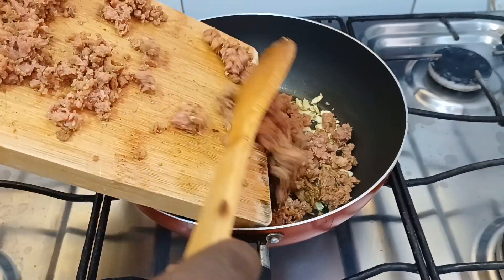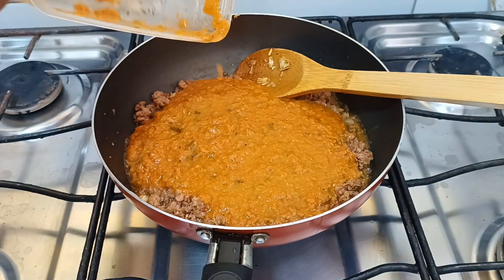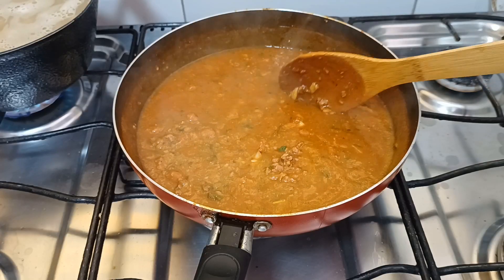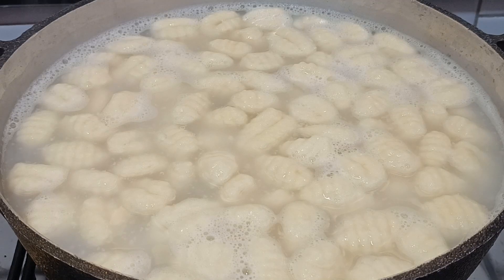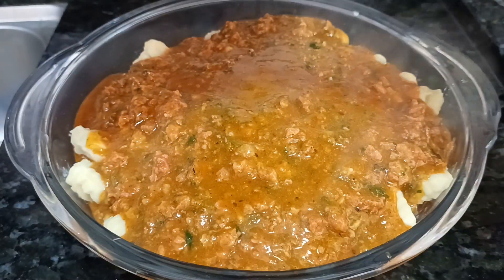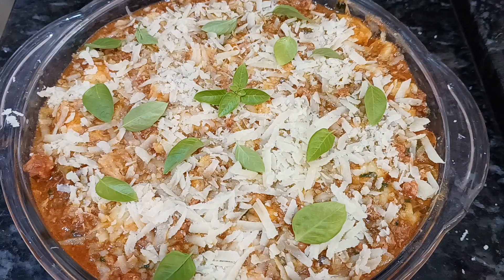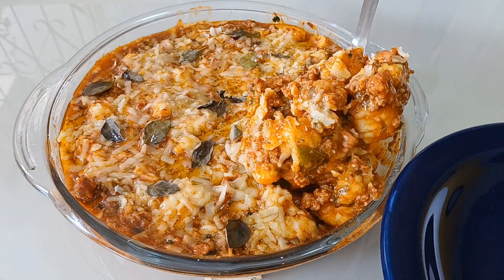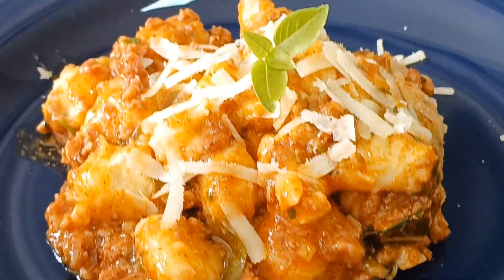NHOQUE DE BATATA Á BOLONHESA DE LINGUIÇA TOSCANA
Essa receita de Nhoque de Batata de hoje vai te deixar com água na boca de tanta gostosura, vale a pena acompanhar o preparo desse molho a Bolonhesa de Linguiça Toscana Suína.

Vamos para os ingredientes:
1kg de Nhoque de Batata pronto
03 Linguiças Toscana Suína picadas e temperadas com paprica, açafrão e pimenta do reino
03 Dentes de Alho espremidos
Azeite de Oliva a gosto
Queijo provolone para ralar e polvilhar

Para o Molho
04 tomates picados
01 cenoura média picada
100 gr de extrato de tomate
50 ml de azeite de oliva
Cheiro verde
200 ml de Água
06 dentes de alho
Cozinha todos os ingredientes por  20 minutos na pressão, depois leva  ao liquidificador  ou mexer na panela mesmo e bate bem.
Feito isso leva ao fogo por uns 03 minutos e está pronto.
OBS: Nesse  molho que adicionei a Linguiça Toscana picadas.

Obrigado Pela Sua Visita
VOLTEM SEMPRE